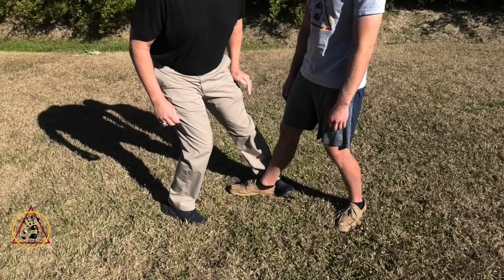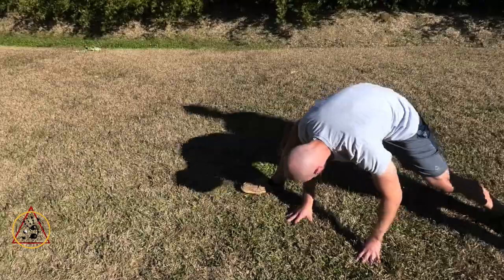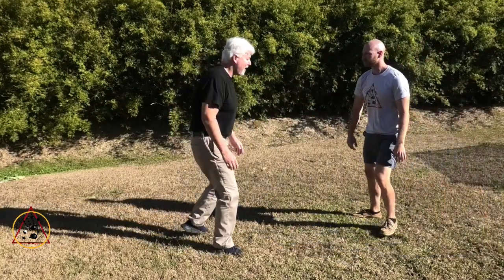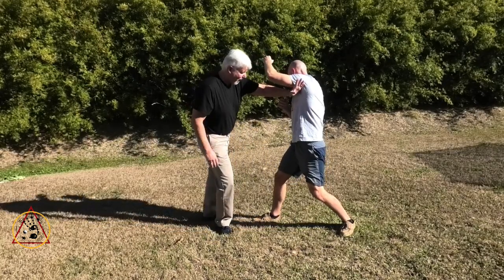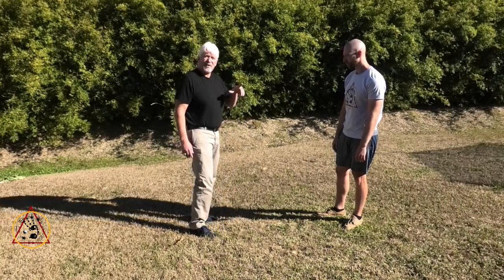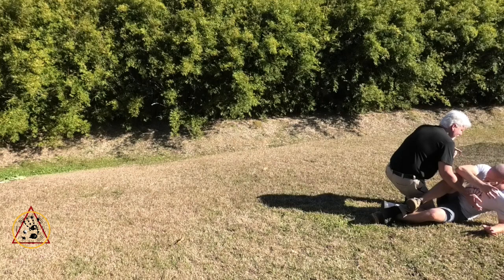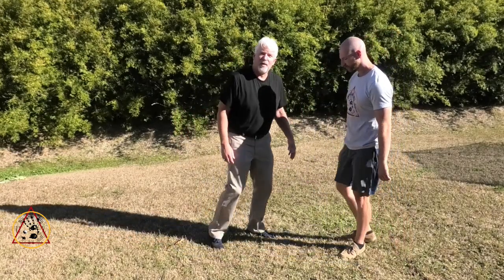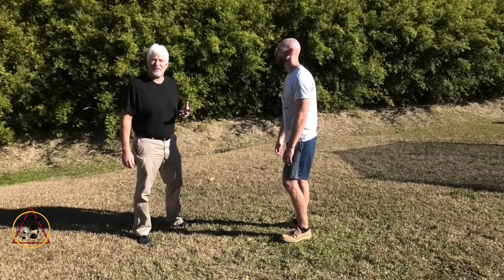Next Level Basic Hooking Step Applications in Bagua Kuntao Silat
The Kou Pu, or Hooking Step, is used extensively in Bagua Kuntao Silat and this is due to the great use of the Hooking Step in Baguazhang, Kuntao Silat de Thouars, Pencak Silat Serak and Cimande.  Some research will also show great use of the Hooking Step in Shuai Jiao, Judo, Aikido, Aikijiujitsu and other Jiu-jitsu styles.  Basically, any martial art system that traps the leg or foot and uses throws extensively will greatly rely on the Hooking Step.

This video demonstrates use of the Hooking Step in Bagua Kuntao Silat and how it can be utilized to take the balance, destroy the alignments and structure of the opponent, and control their center so that counterattacks are thwarted while allowing the Bagua Kuntao Silat practitioner to successfully defend against an attacker through superior footwork and awareness.  Hooking Step basics were shown in a previous video of the Basic Applications of Sapu, but Next Level Basics shown in this video allow more options to the Bagua Kuntao Silat practitioner which can be more or less destructive to the opponent dependent upon the environment and seriousness of the attack.

As learned in the Fundamentals of Stepping, proper weight shifting is necessary to properly execute the Hooking Step, for without it the opponent will quickly shift away and counter.  However, with appropriate stepping, internal alignments and placement of structure, the Hooking Step will cause the opponent to unwillingly recover his balance, recreate a stable structure and re-center or be thrown to the ground.

As you can see, the Hooking Step should initially be performed closely to the opponent's foot for foot and leg trapping, but once experience and practice has been gained, the Hooking Step can be made farther away from the opponent's foot yet still have great impact to the balance and structure of the attacker.  The Hooking Step is a very efficient self-defense technique and virtually unnoticeable when properly applied much to the detriment of your opponent.  The movement is first introduced in Section One of the 64 Palms Form of Bagua Kuntao Silat, but it practiced twice there and again twice in Section Two of the Form, then again multiple times later in the 64 Palms Form for a reason-- the movement is that important.

In future videos of Hooking Step I'll show more training, the kicks of Hooking Step and more advanced applications.

Bagua Kuntao Silat is kung fu that works!

Please consider becoming a free member of my website for more discussion and videos available as well as a forum and shop